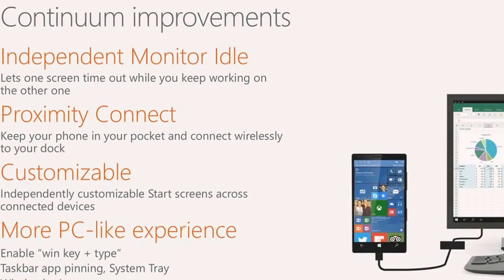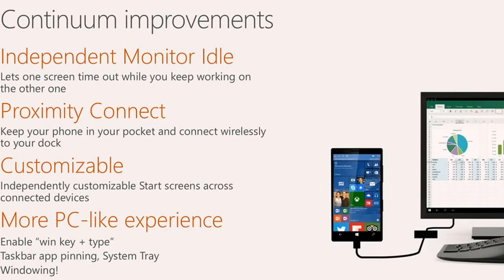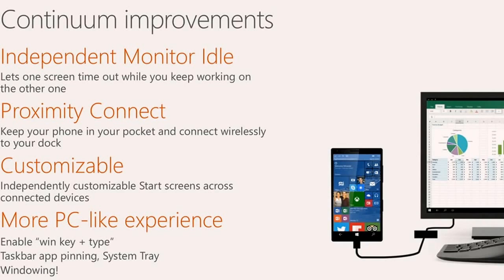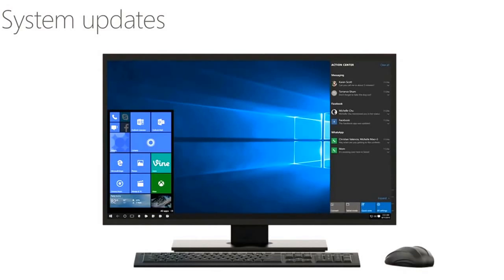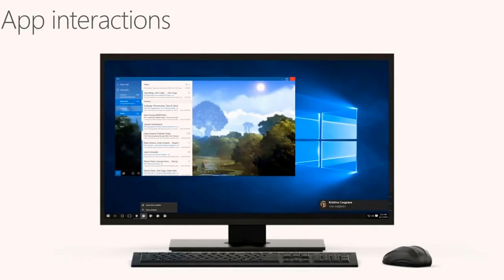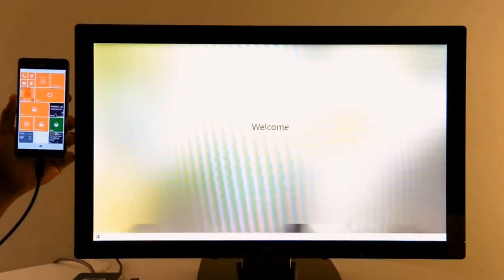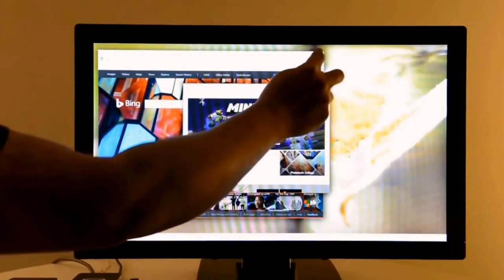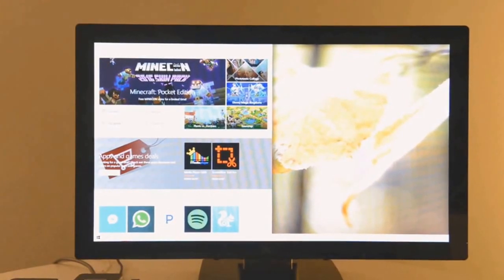The next evolution of Continuum for Windows 10 Mobile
Whenever & wherever, if it’s technological or entertaining event, we are here to provide the latest & greatest updates & news which are being hand picked by some sensible writers.

Get handcrafted news & updates on technology, sports, movies, gadgets, tips n tricks, reviews all are at one place.

Keep visiting RegularViews.com to get everything on one screen! Trust us, you don’t need to navigate to anywhere else!

Get in close touch with RegularViews through the World Wide Web aka internet.